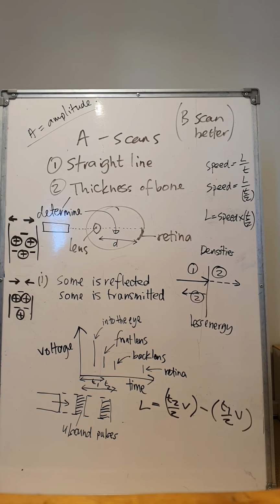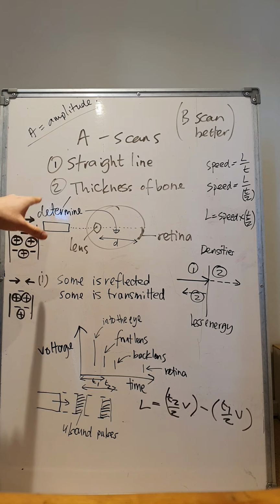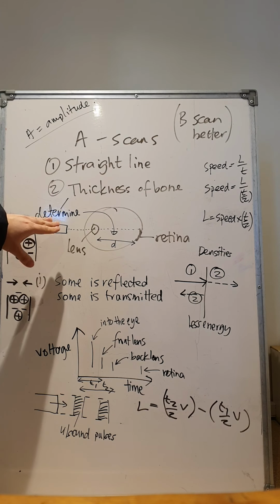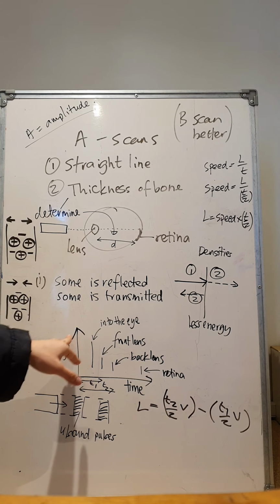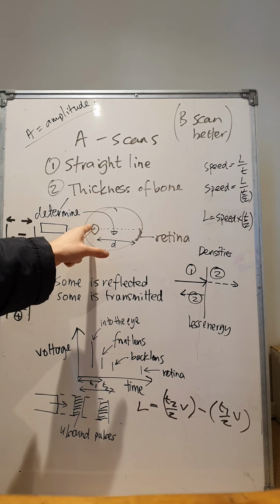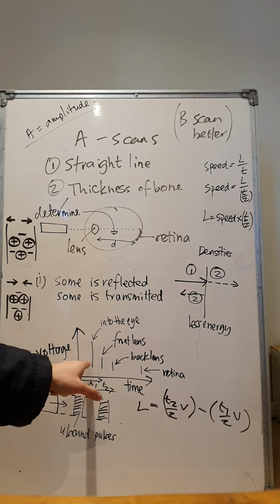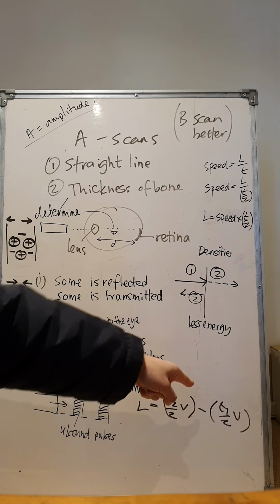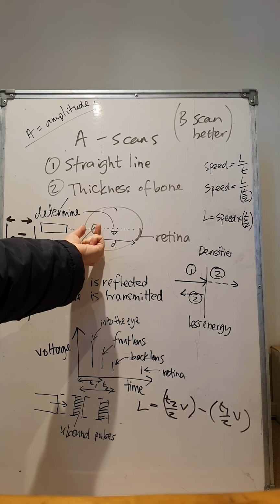Ultrasound a scan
About A scans